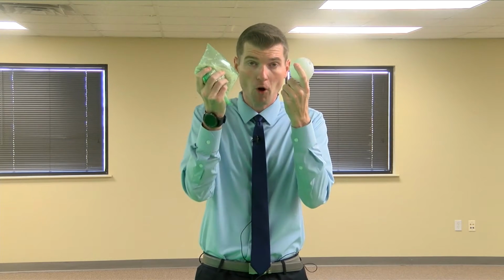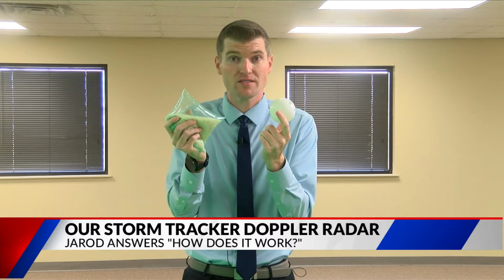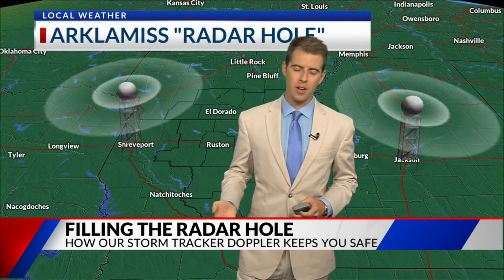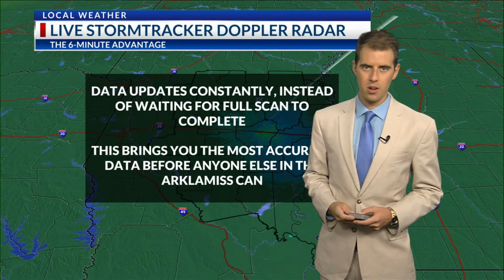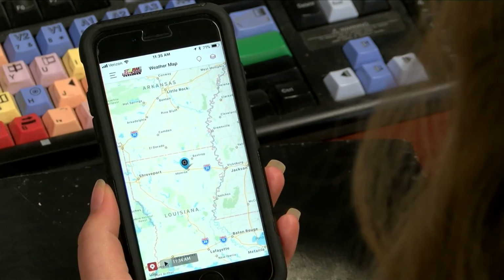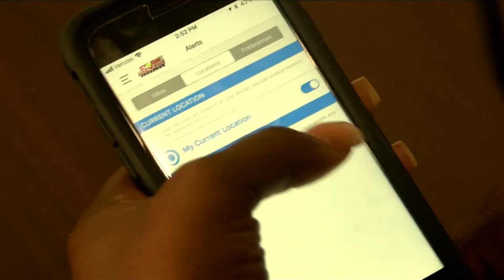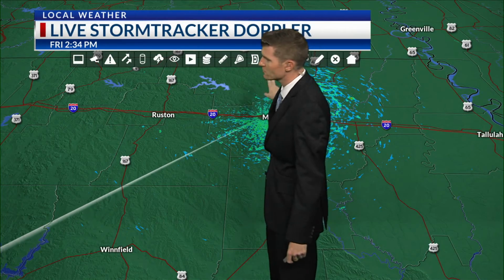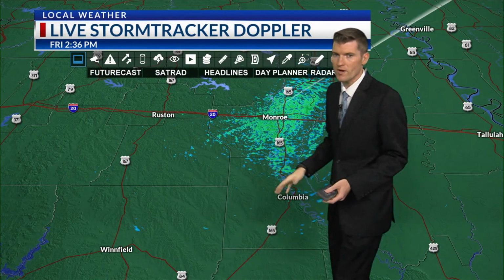The 6 Minute Advantage: A Weather Special that could save your life!